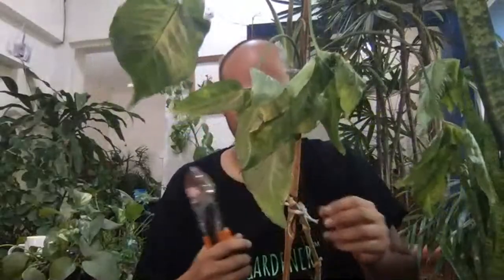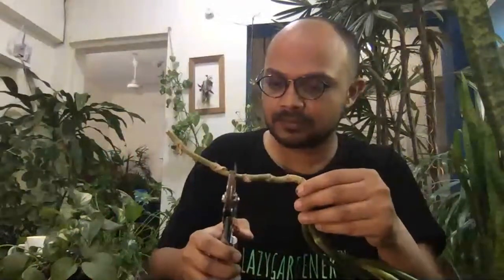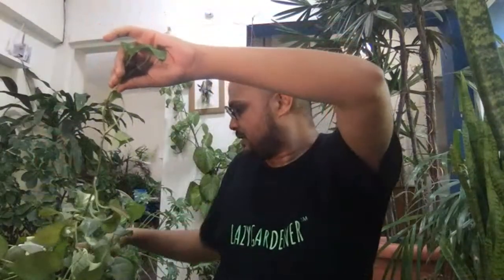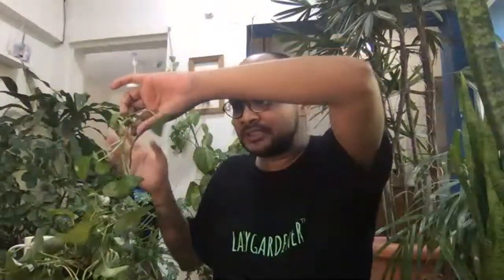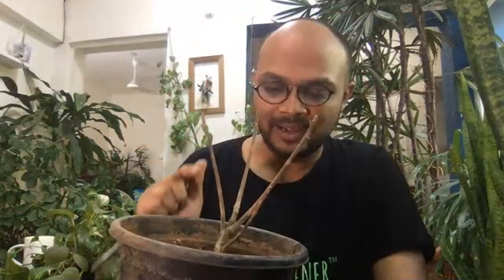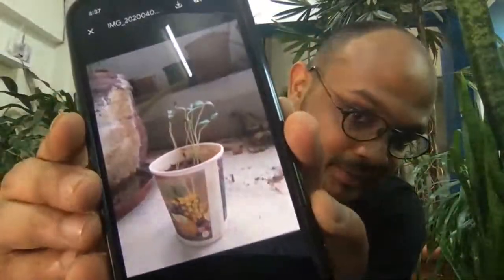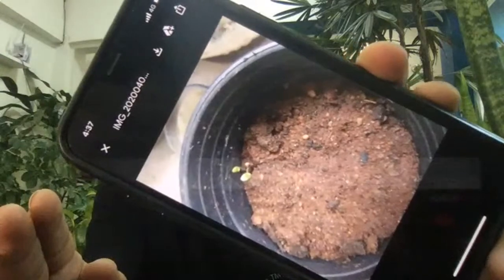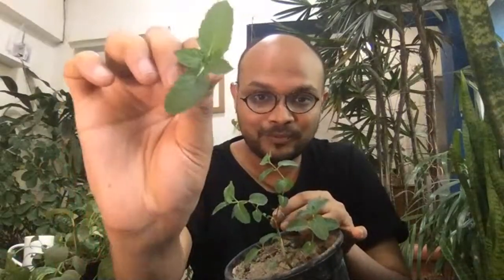Gardening Masterclass | 21 days of lockdown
In this video, I cover all the things we do on live for 21 days in lockdown. Hope you like the video!
Timestamp for the video:
0:00    Welcome
0:50    Plants & Light care guide
3:58    Plants & Water
8:22    Pruning
15:27  Revive a dying plant
16:29  Gardening terms for beginners
22:39  When to transplant seedlings?
27:15  QnA